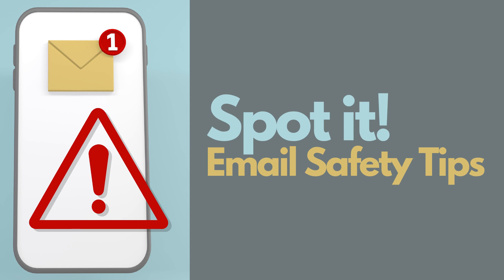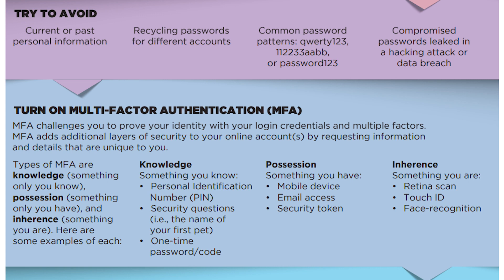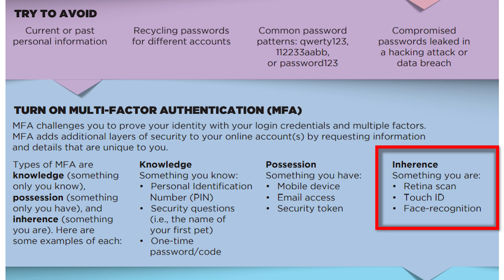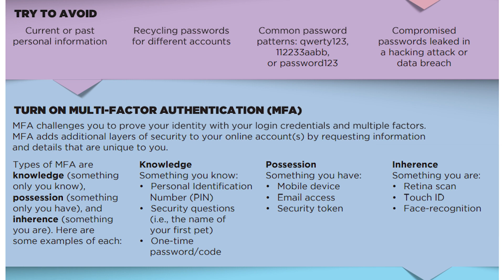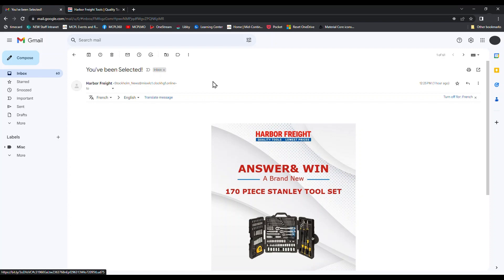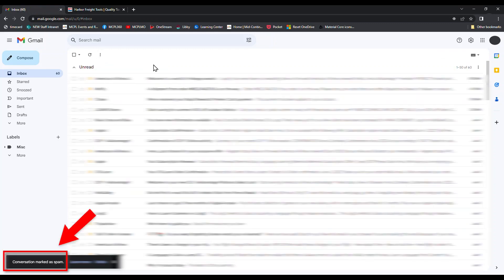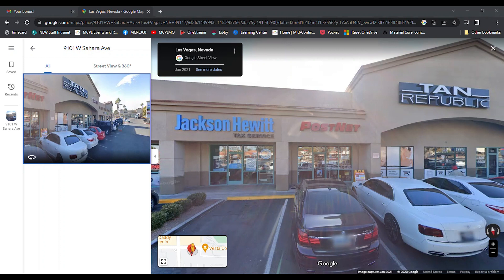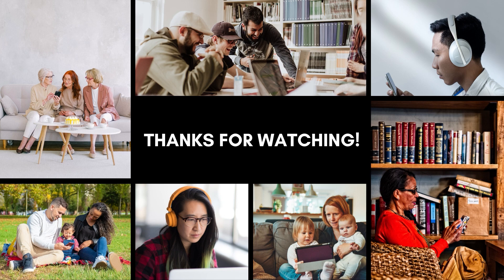Spot it! Email Safety Tips | Technology Education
Do you know how to spot potentially harmful emails? Join us as we discuss tips for email safety.
For adults.